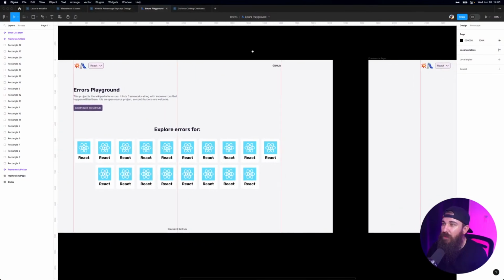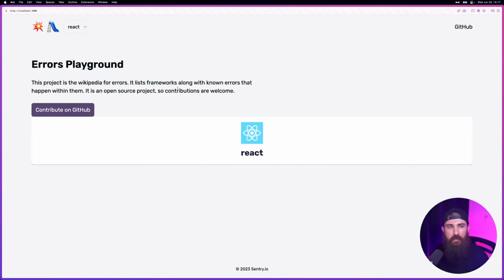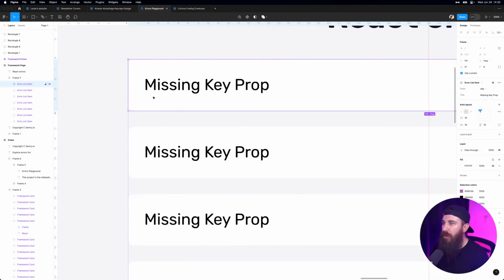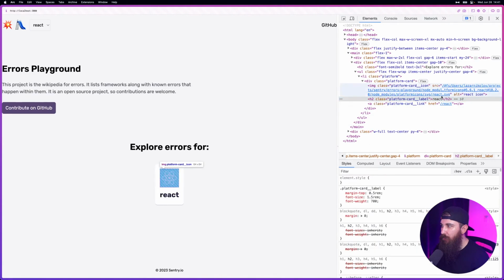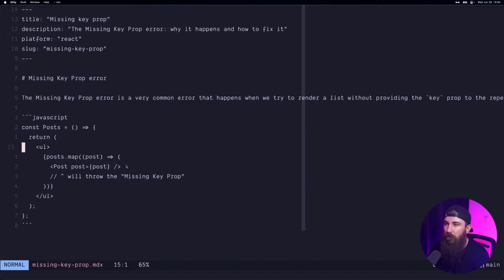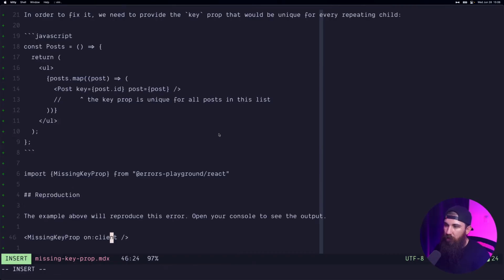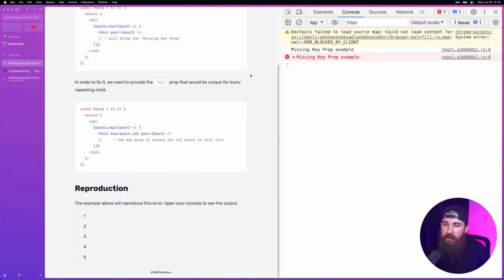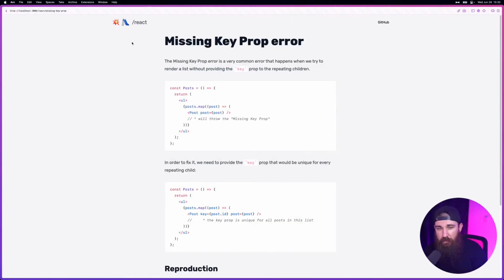06 Finishing layout & exporting React examples